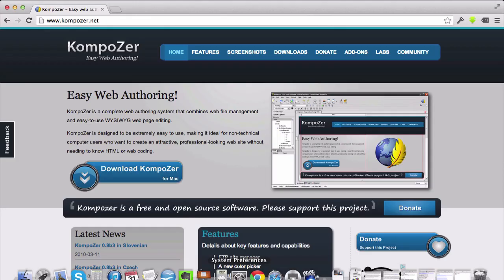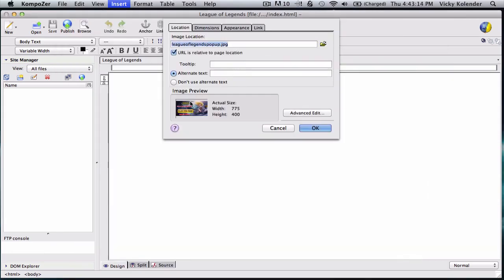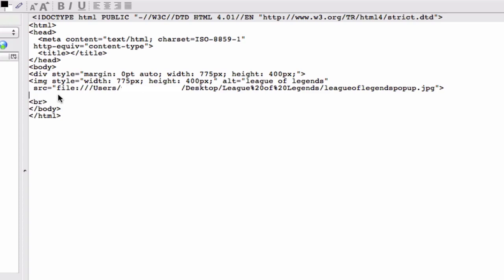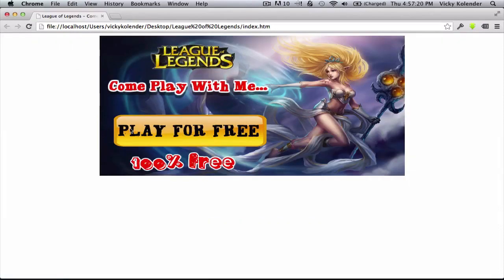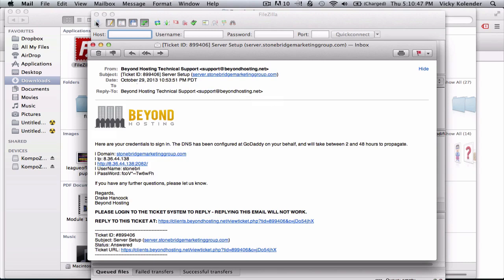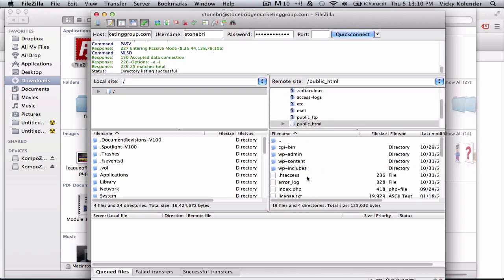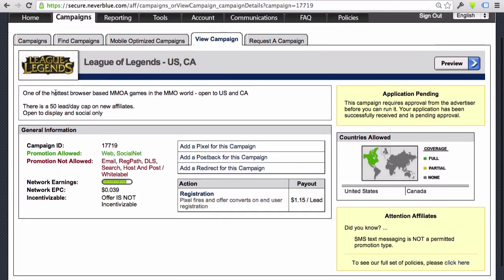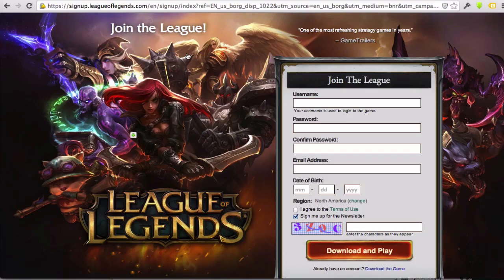024 Turn Your Graphics Into Converting Webpages With Kompozer